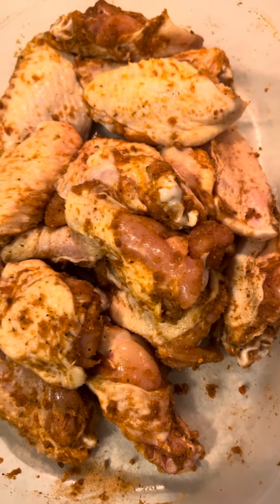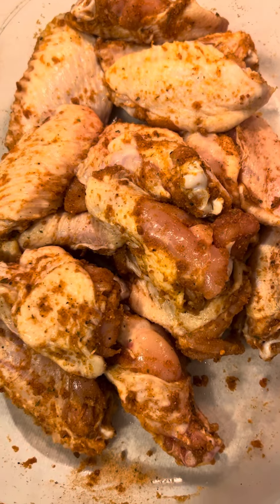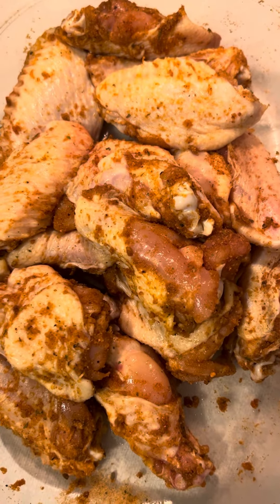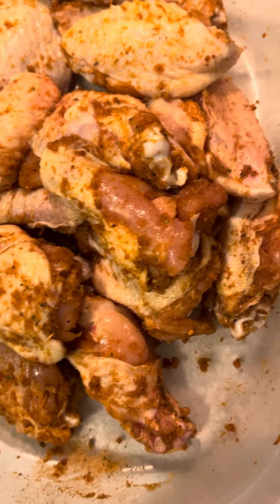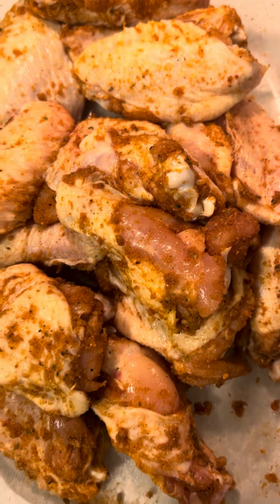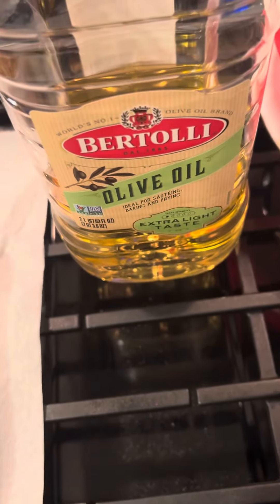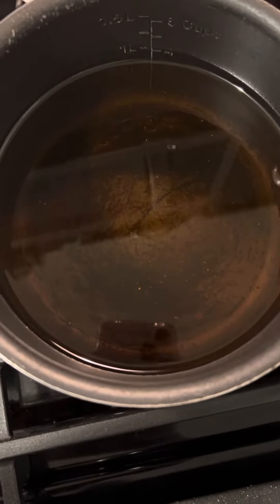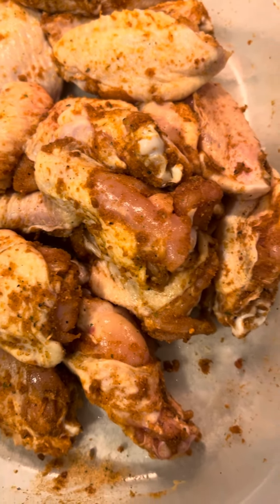Low sodium season chicken being marinate for 30mins